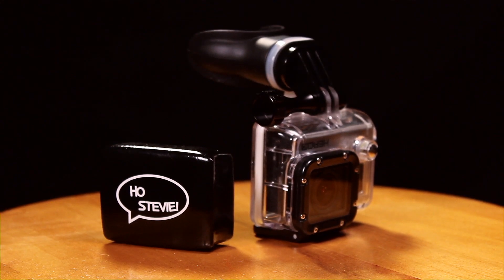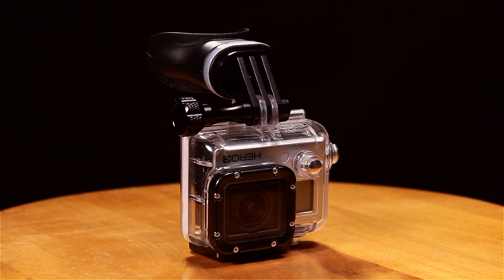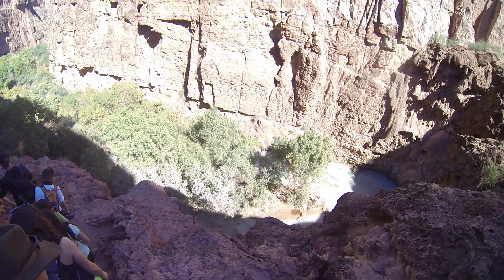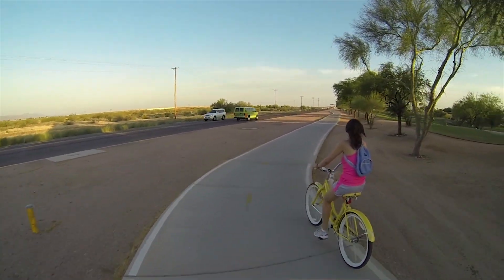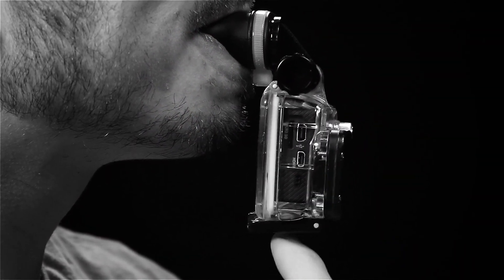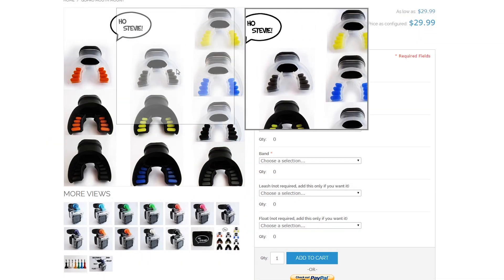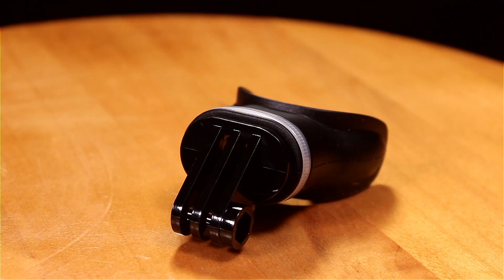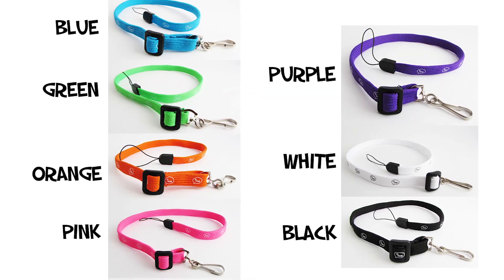Ho Stevie Mouth Mount: Review & Test Shots - GoPro Hero 3 Black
Purchase link is down below and let me know if you have any questions in the comments!